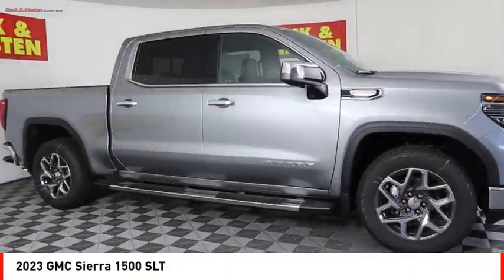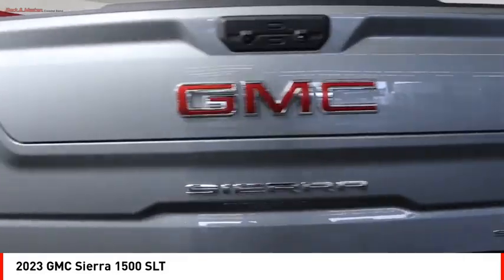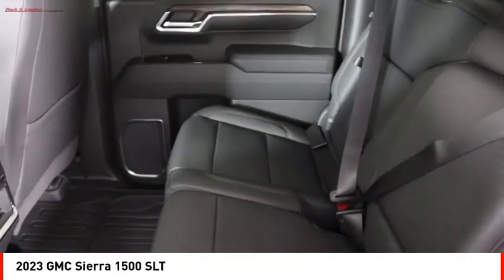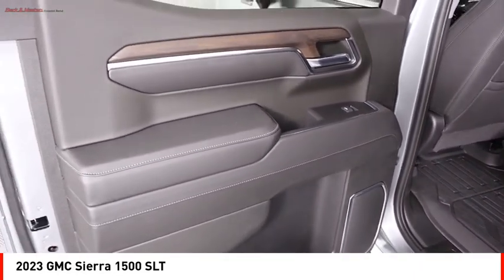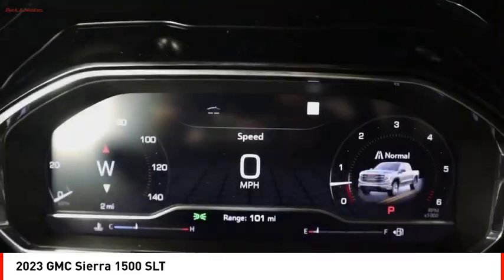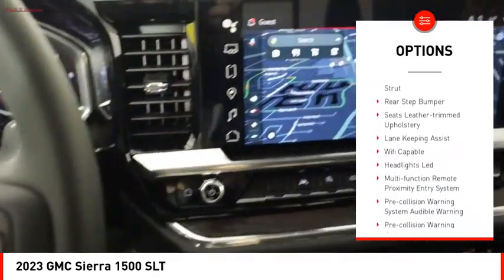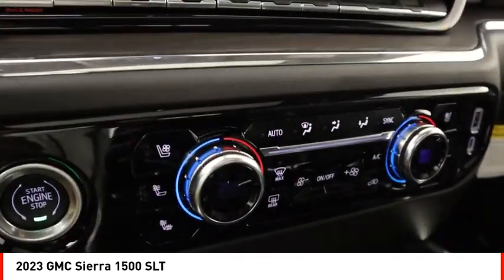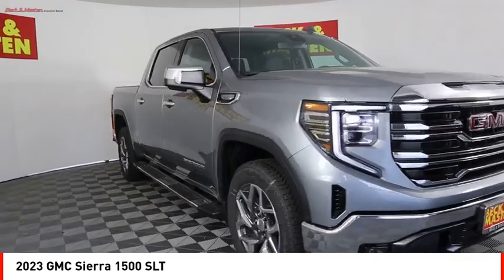2023 GMC Sierra 1500 Houston TX G268447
2023 GMC Sierra 1500 SLT

The GMC Sierra 1500 SLT is a vehicle of the year 2023. It has a 5.3 liter 8 cylinder engine with fuel injection and boasts an impressive fuel economy of 16 mpg in the city and 21 mpg on the highway. Its exterior is made from sterling metallic, while its interior features jet black leather-trimmed seats. Safety ratings are also top notch with a crash test rating of 5 out of 5 stars, making it one of the most reliable cars on the road today. Additionally, this vehicle comes equipped with many features such as touch screen display, Bluetooth audio connection, hill start assist, Bluetooth phone connectivity, and leather-trimmed seats to make your driving experience both comfortable and safe.